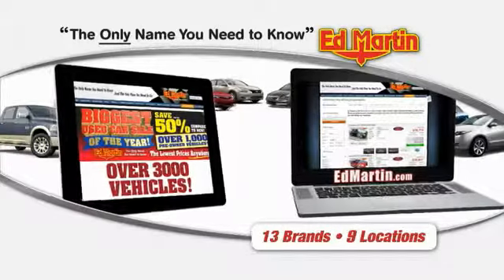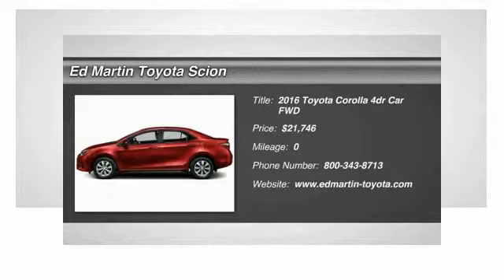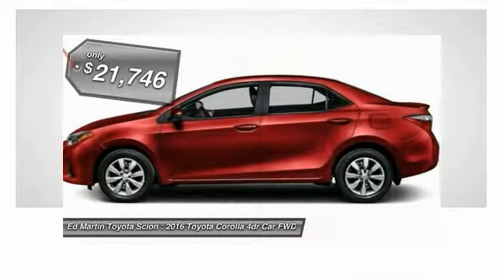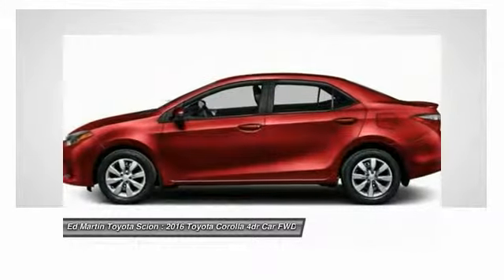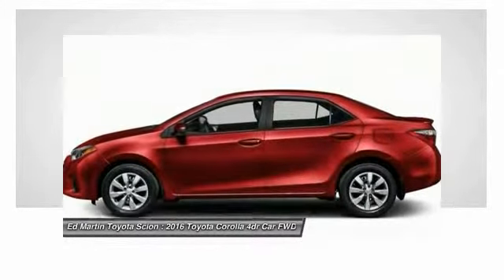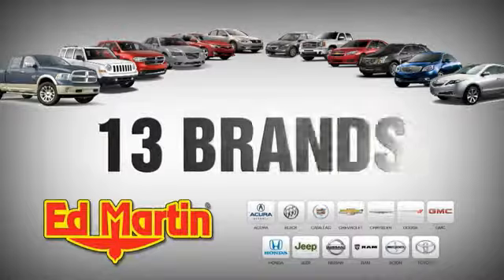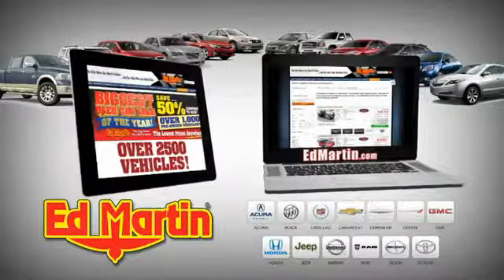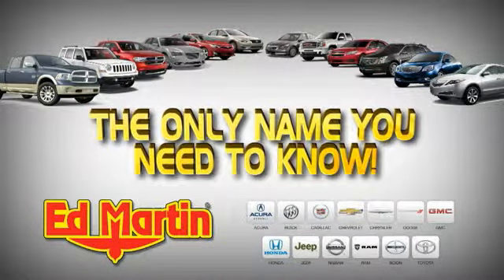2016 Toyota Corolla 683309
2016 TOYOTA COROLLA Anderson, IN
Stock# 683309